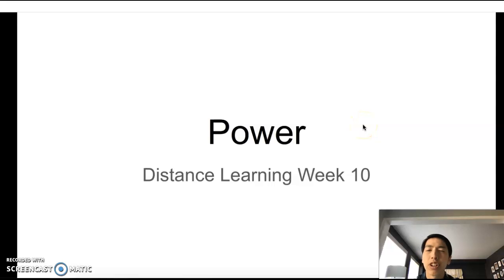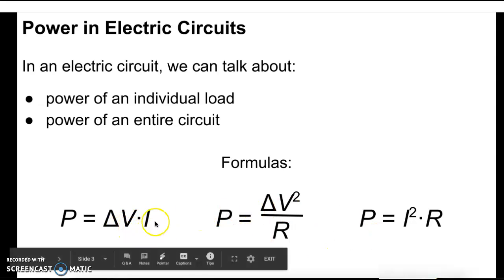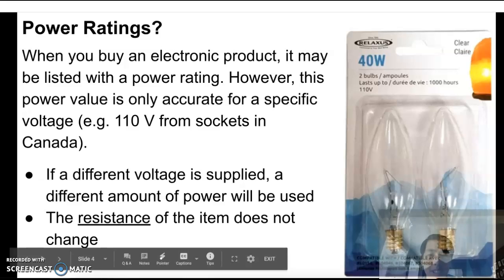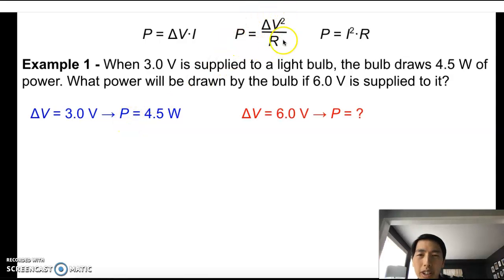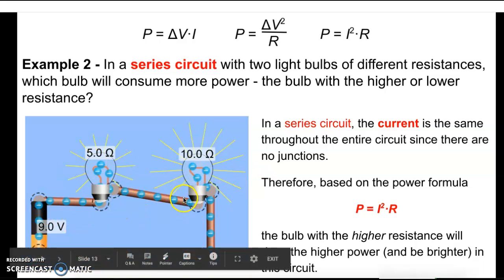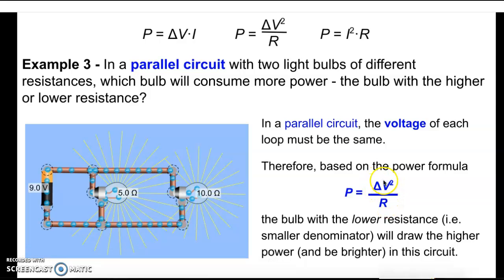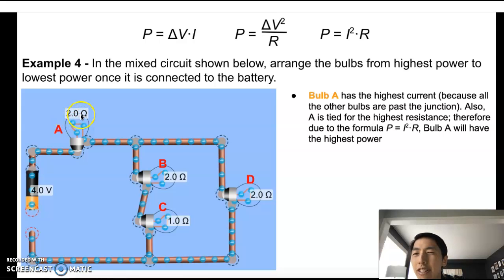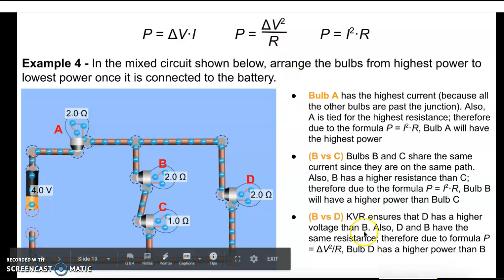Gr11 Physics - Week 10.02 - Power